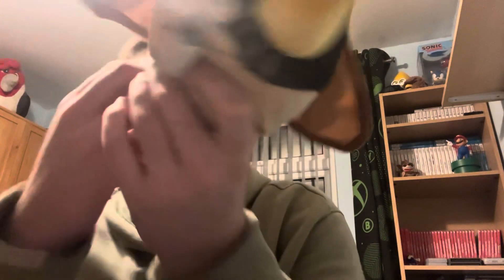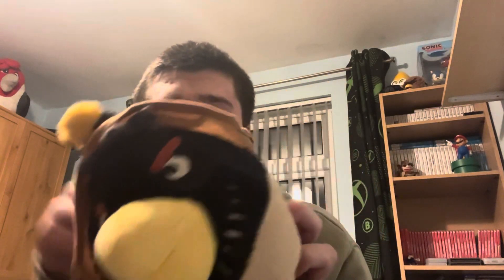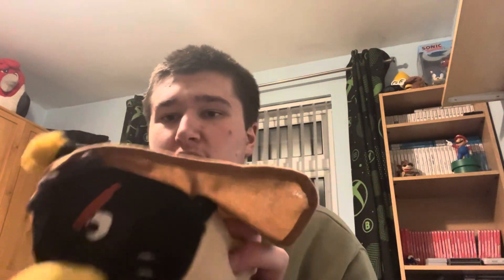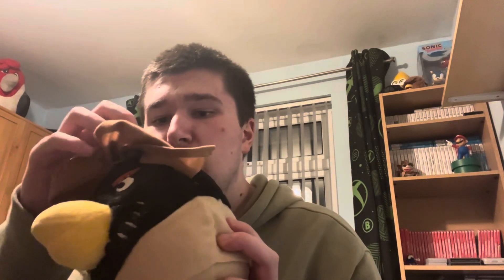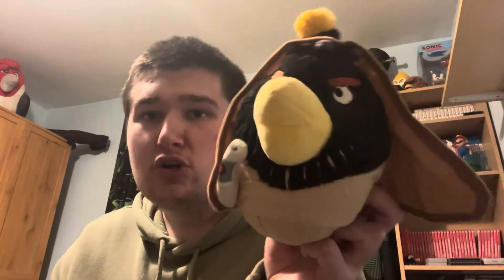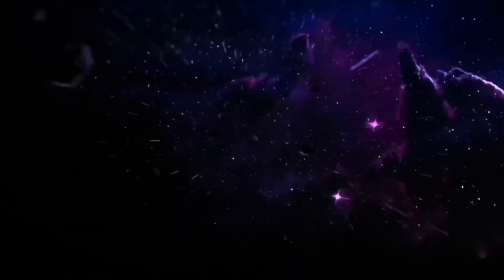Angry Birds Star Wars Obi Wan Kenobi Bomb Bird plush unboxing!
In this video I unbox an Obi wan Kenobi Bomb Angry Birds Star Wars plush!